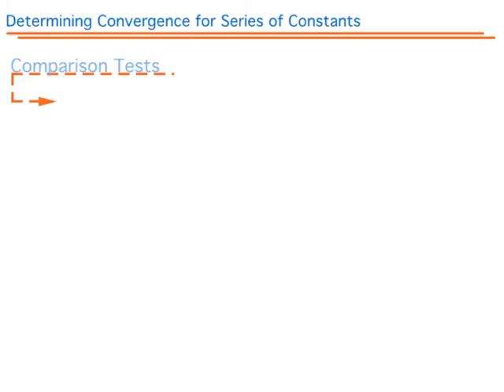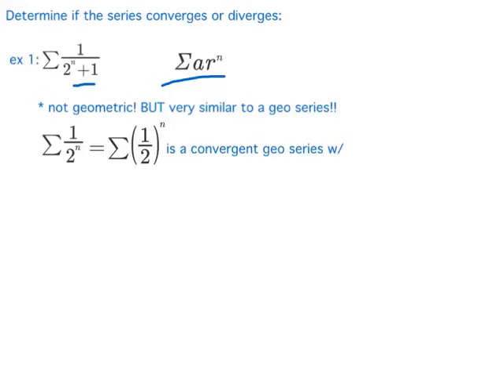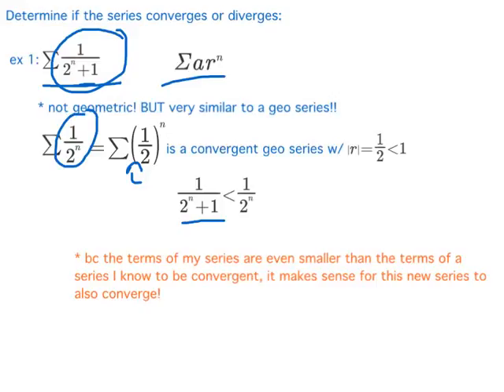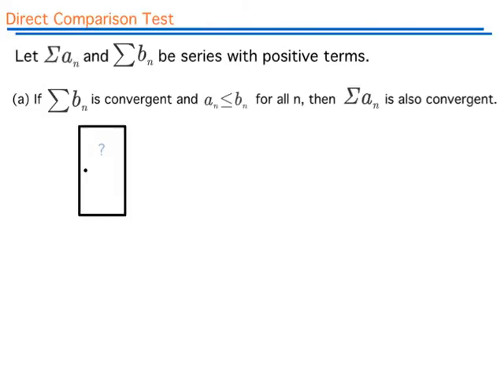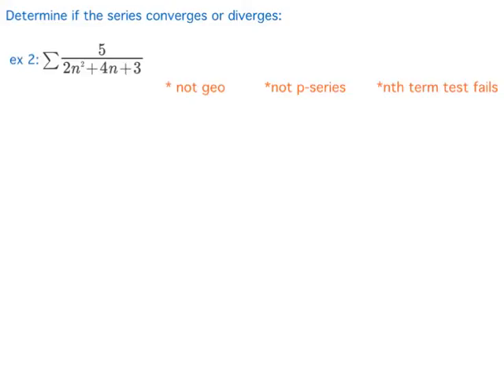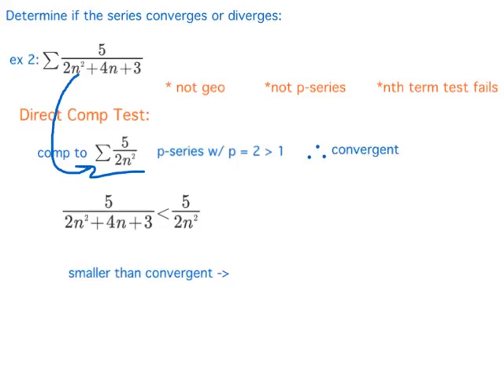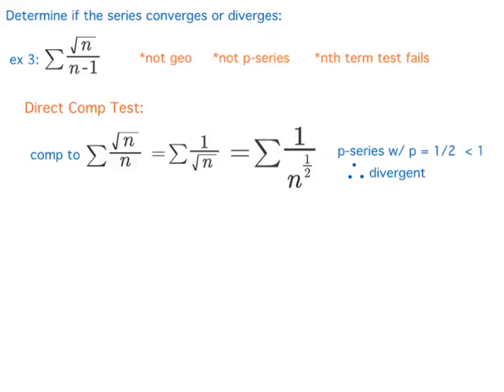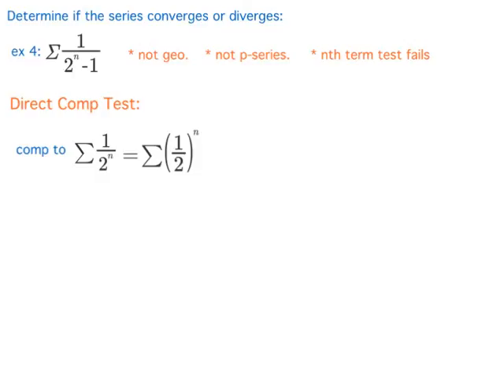Comparison Tests convergence of series Part I